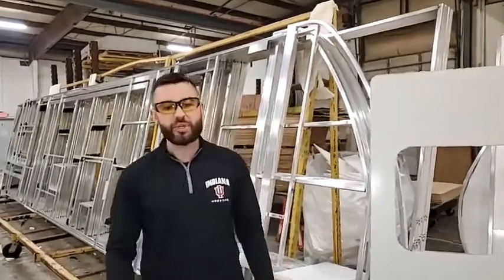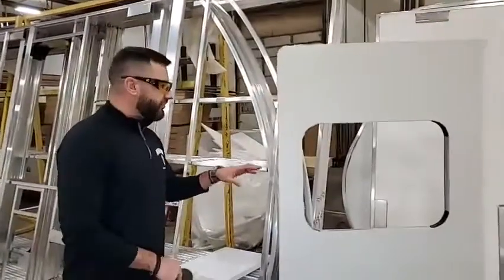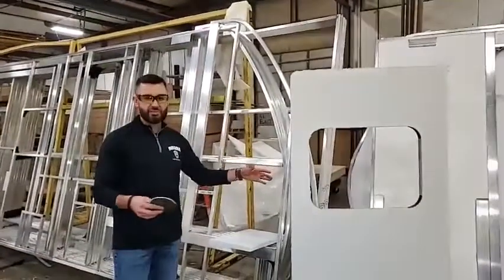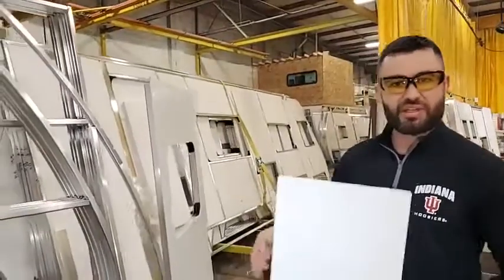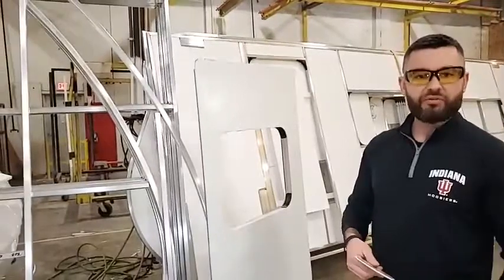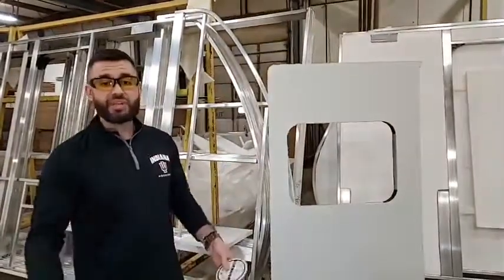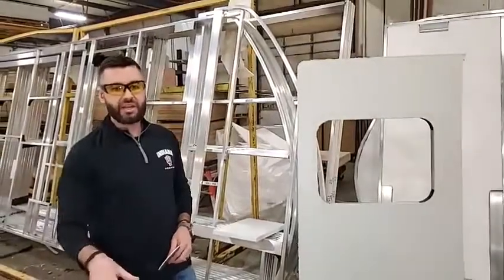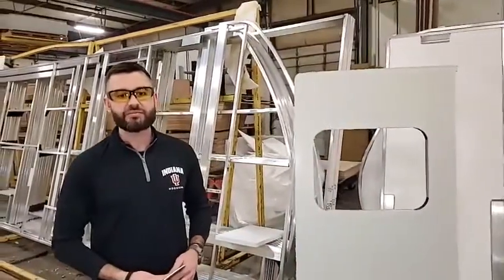Surveyor Wall construction and Azdel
AZDEL Composite Panels. Used to build all Surveyors, produced using a patented blend of polypropylene and fiberglass to create a strong, lightweight, quiet, weather and temperature resistant, odorless and environmentally friendly wall that will increase the life of your RV.

Baydo’s RV Center
Paul Monson
4819 20th St E.